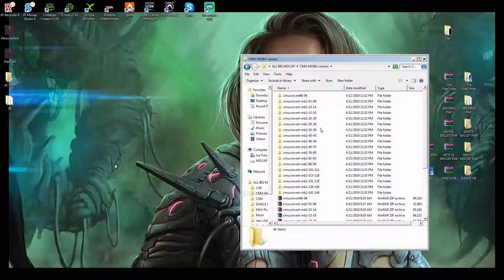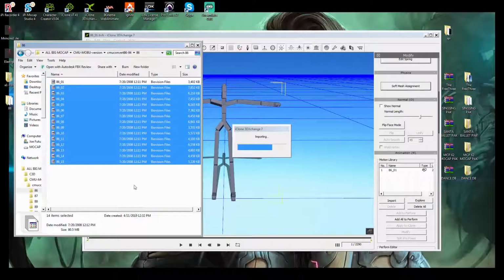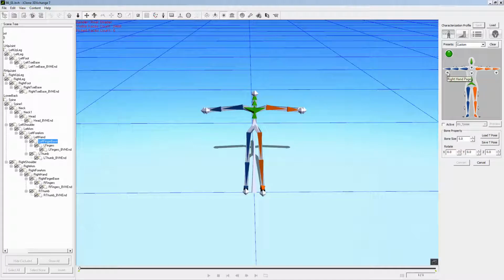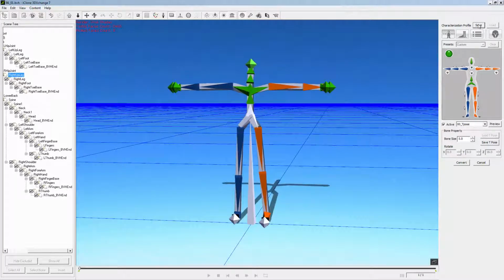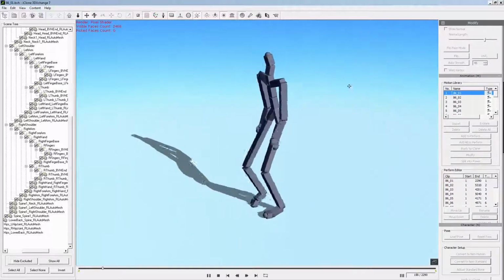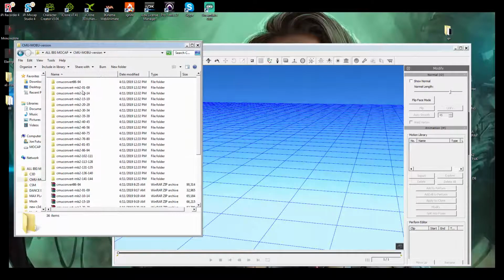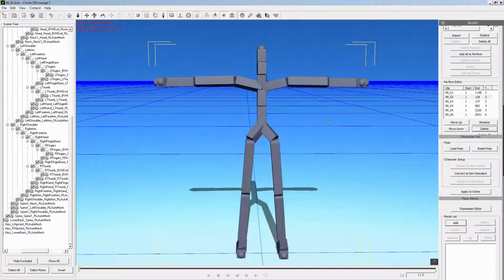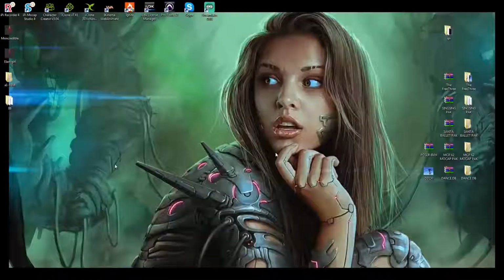HOW TO FIX CMU MOCAP DATABASE HANDS for i Clone